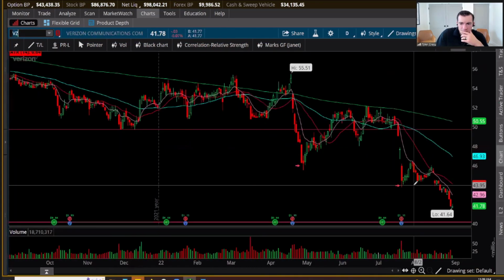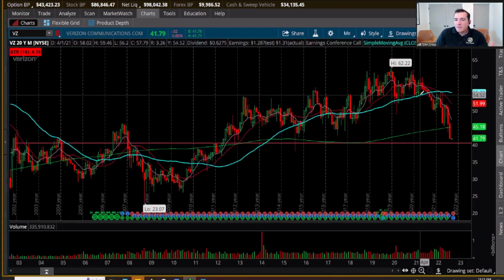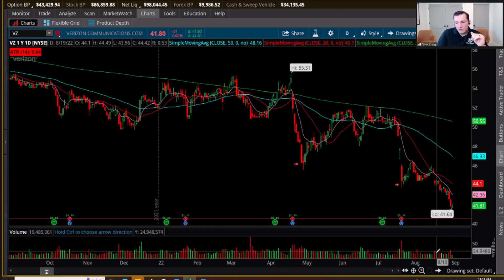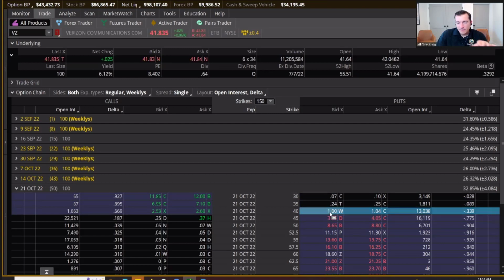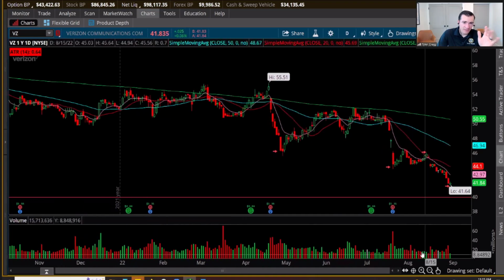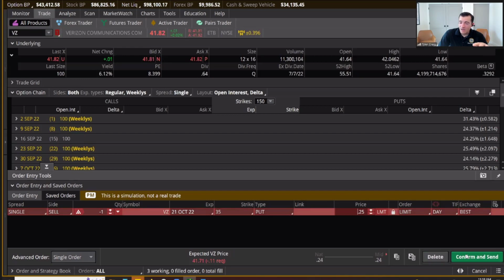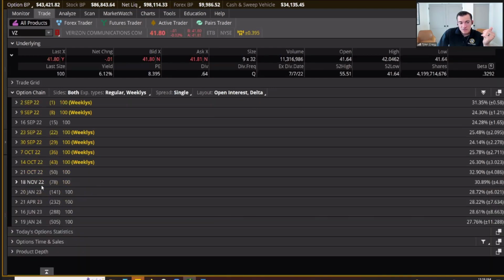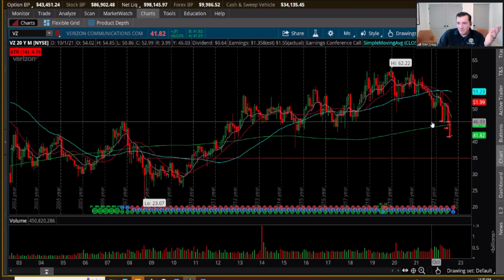Jedi Options - Selling puts on Blue Chip Companies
In today's Jedi Options, Coach Tyler explains how to sell puts a on Blue Chip Companies.